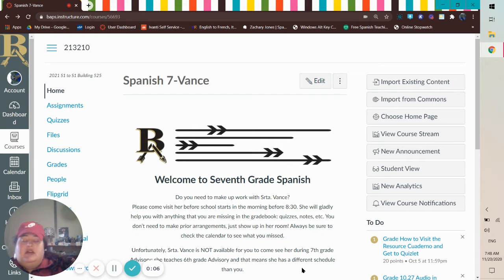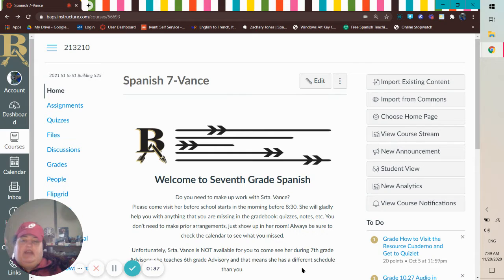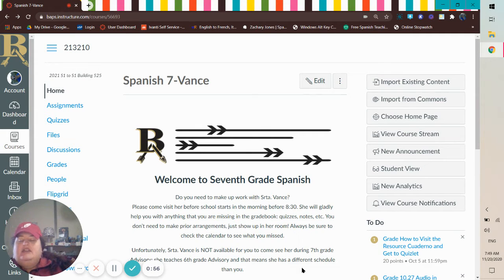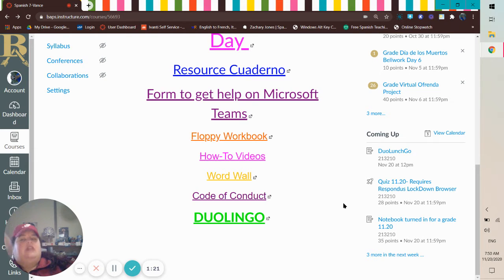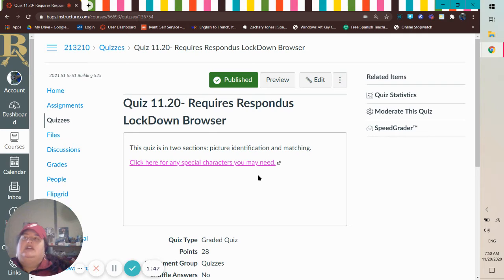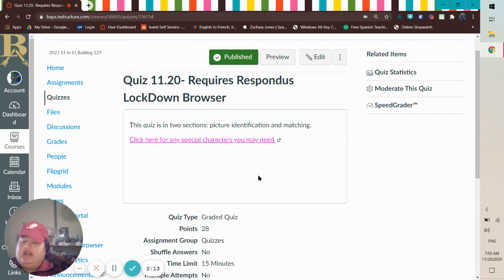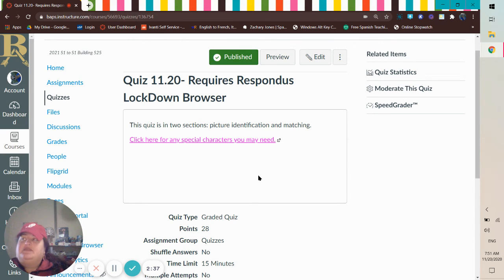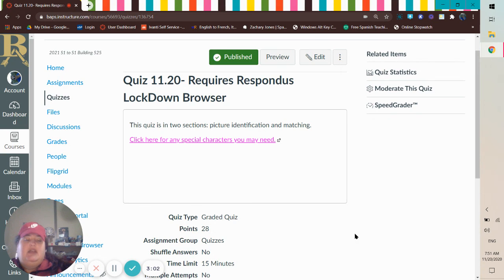quiz 11.20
How to get to the quiz 11.20